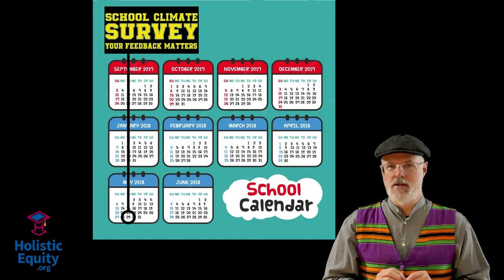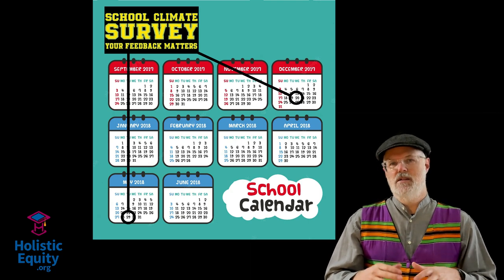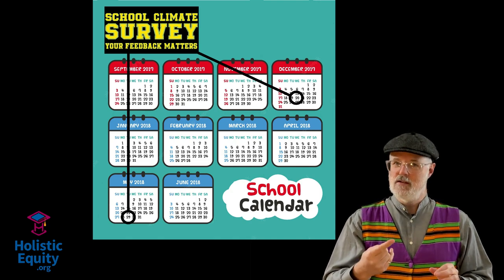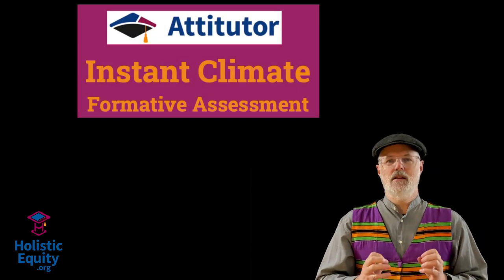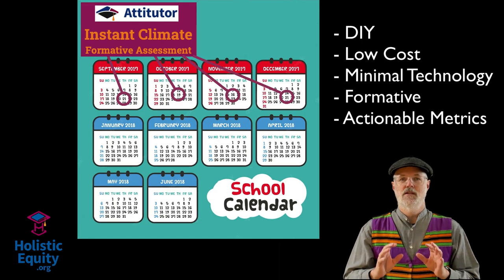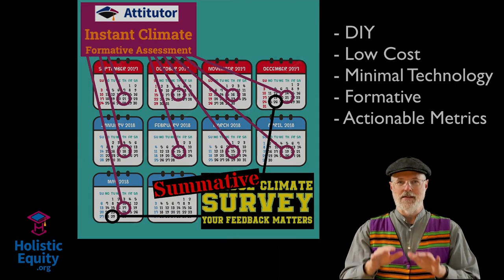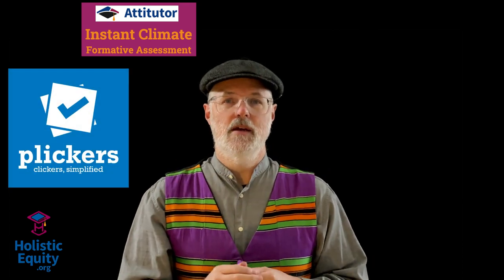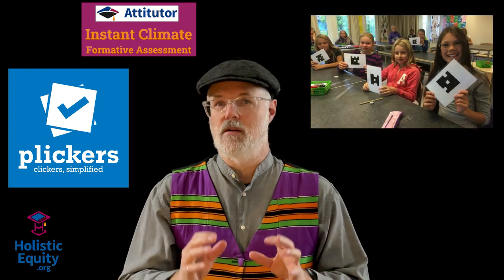The Instant Climate Tool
Attitutor Instant Climate is a formative classroom assessment that will help teachers create positive learning experiences for their students.

- D.I.Y.
- Low Cost
- Minimal Technology
- Formative
- Actionable metrics
    - Clear guidance for improvement
    - Support is available, also at low cost